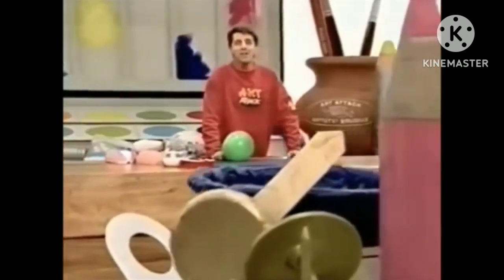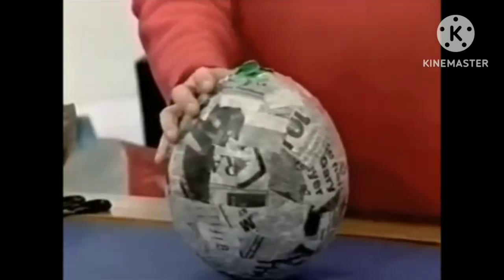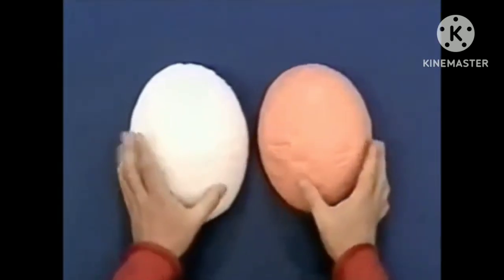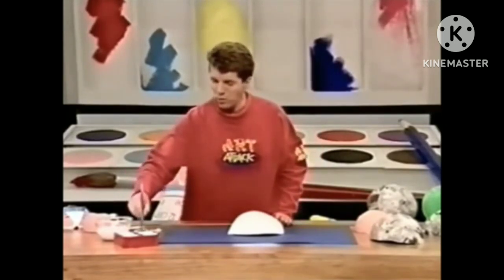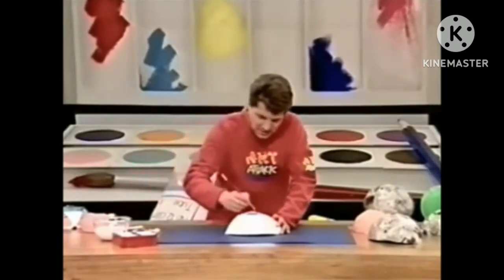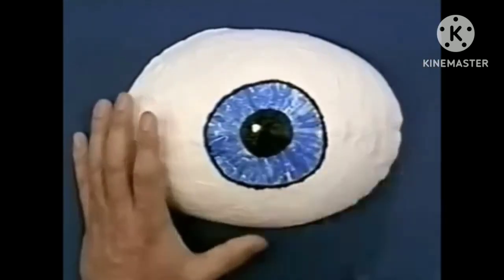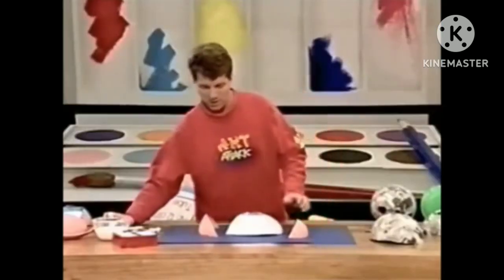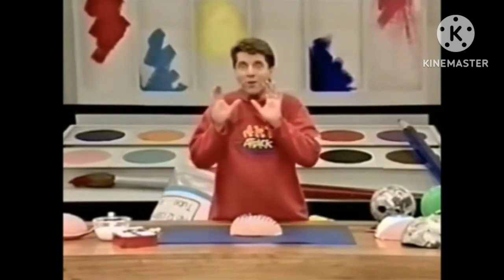Art Attack - Series 10, Episode 5 (1998) Clip: A Big Eye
Art Attack - Series 10, Episode 5 (1998)